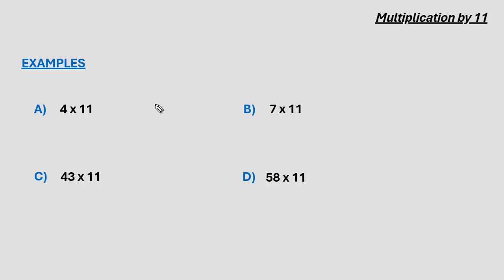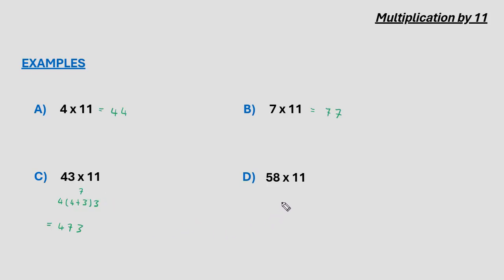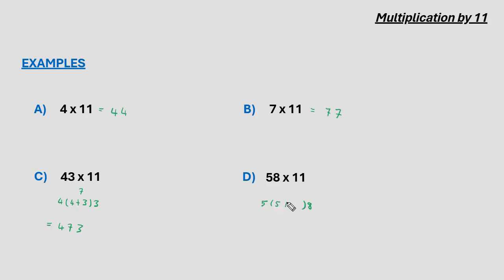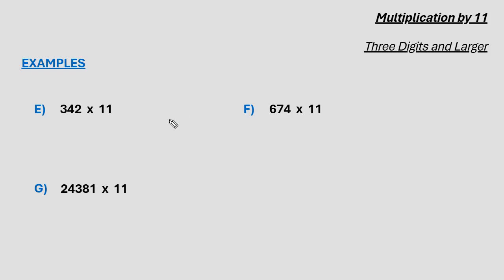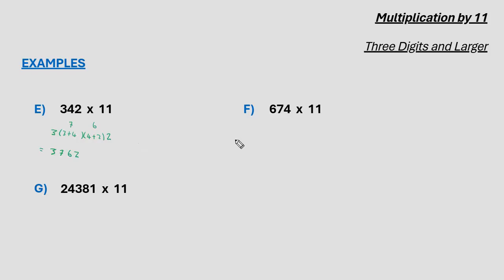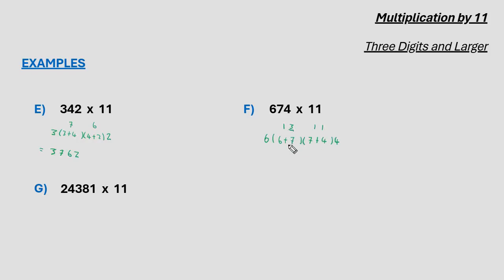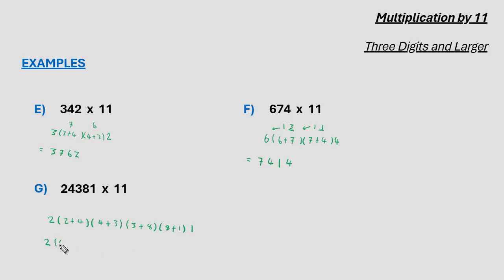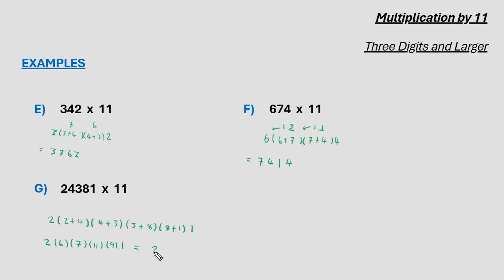Multiplication by 11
How to use long multiplication to multiply a 3 digit number by another 3 digit number.

Timestamps:
00:00 Start, Multiply 11 by a Single Digit
00:16 Multiply 11 by 2 Digit Numbers
02:29 Multiply 11 by 3 Digit Numbers
04:34 Multiply 11 by Larger Numbers